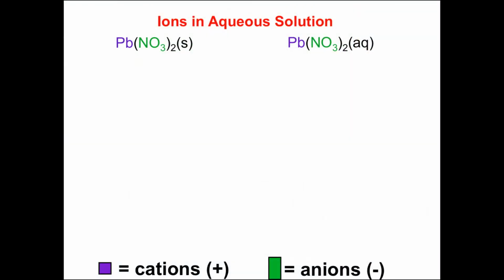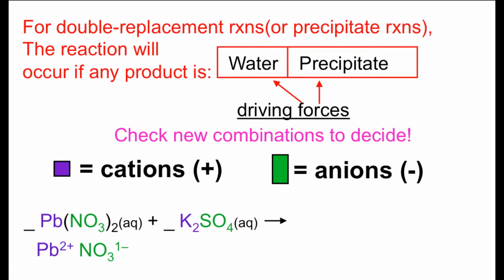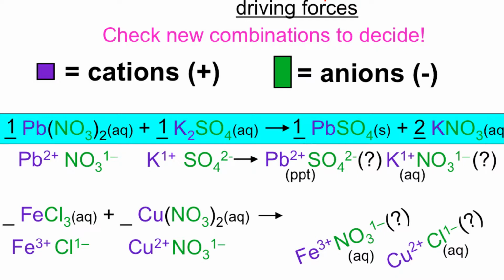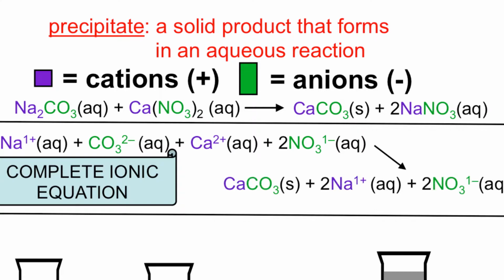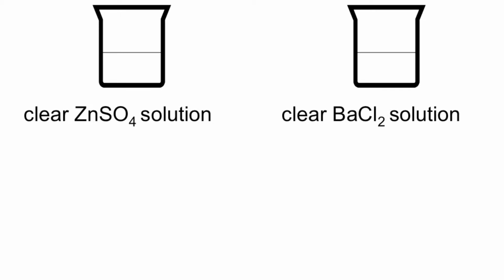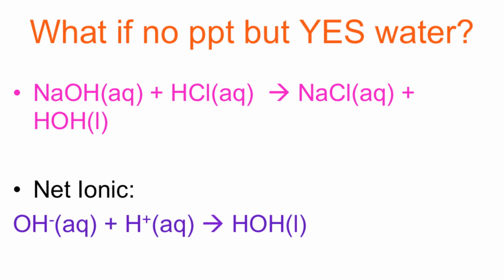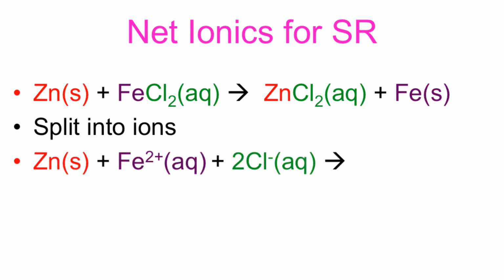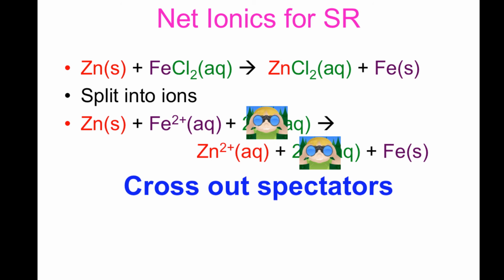PreAP 05 5 podcast